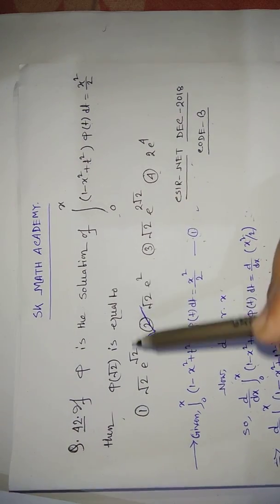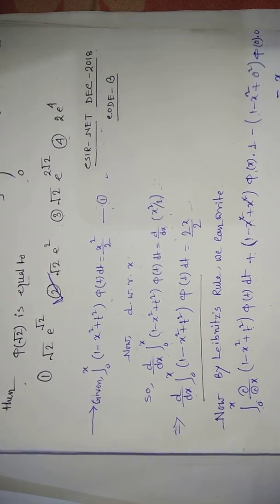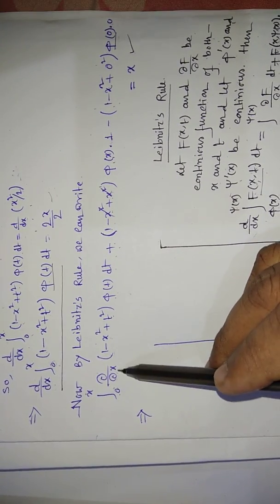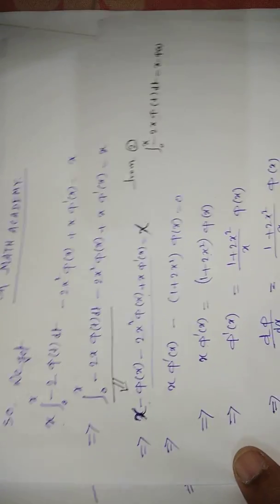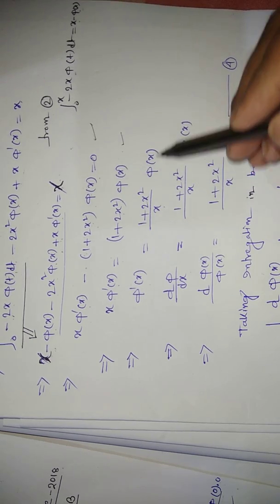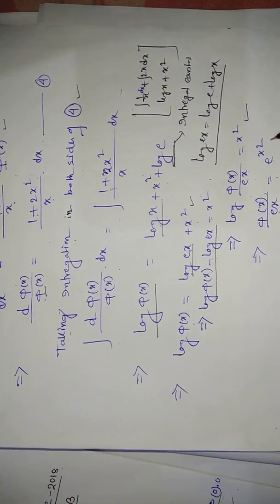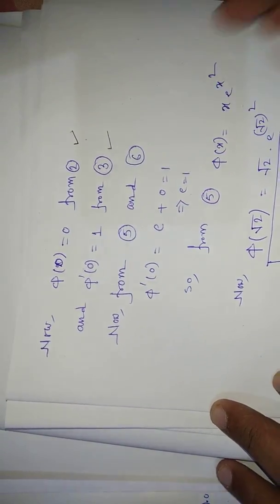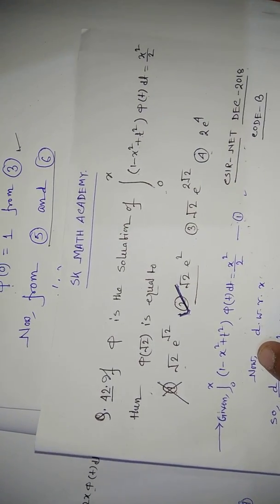csir-net dec-2018 booklet-code B, Q.N=42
Csir-net dec-2018 booklet-code B,Q.N=42  very useful  method to solve this types of problem  in exam hall